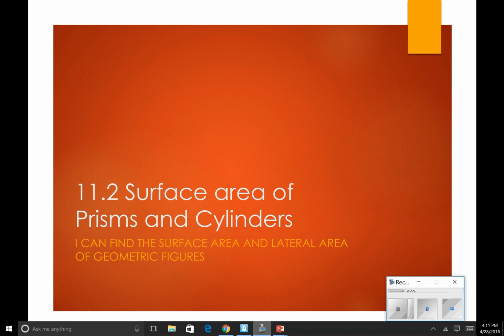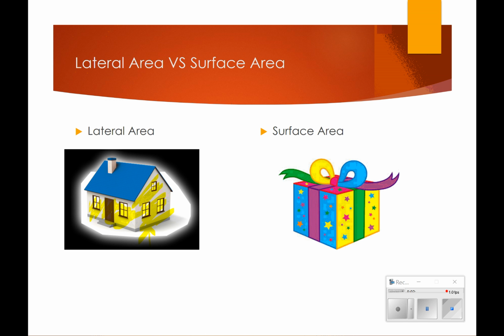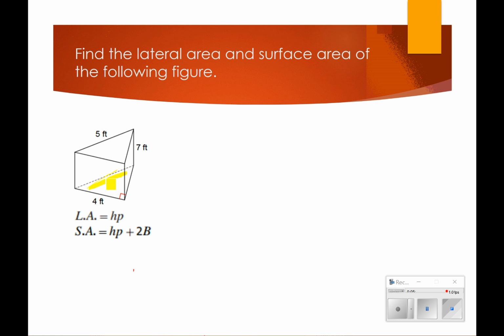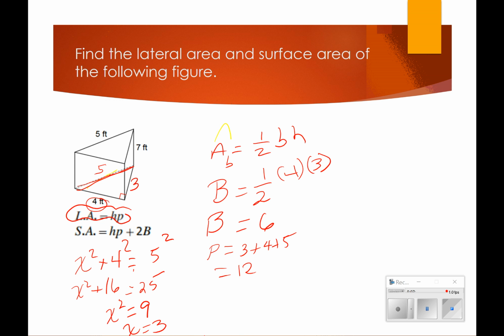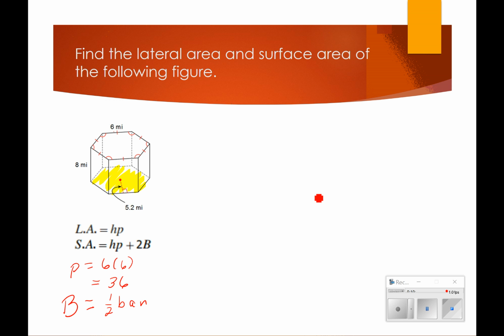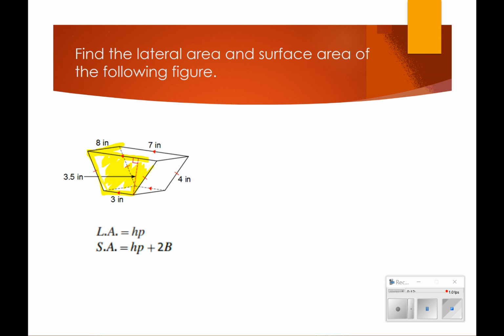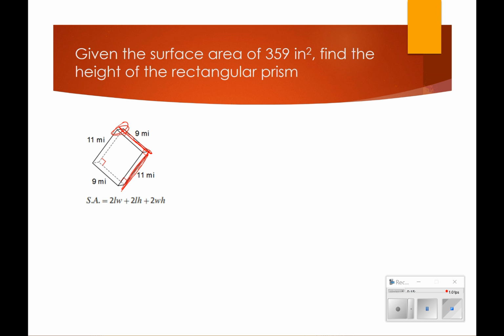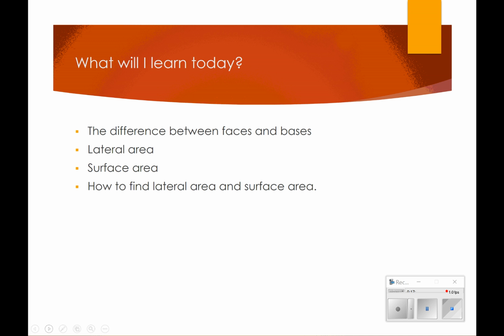11 2 SA and LA of rect prism and cylinders